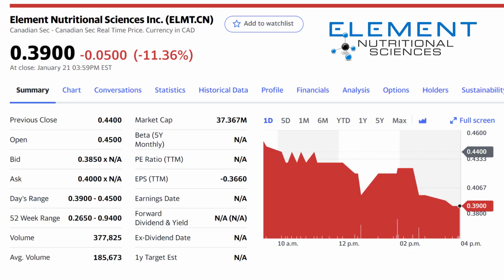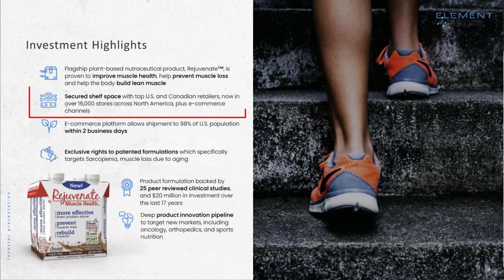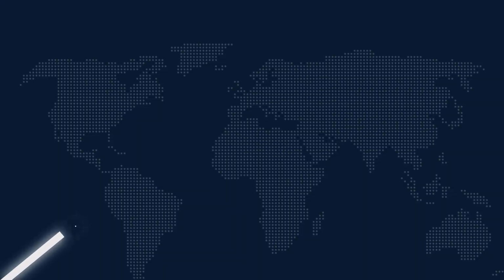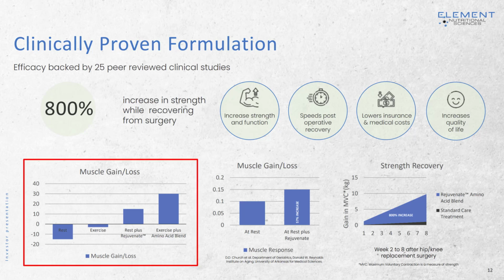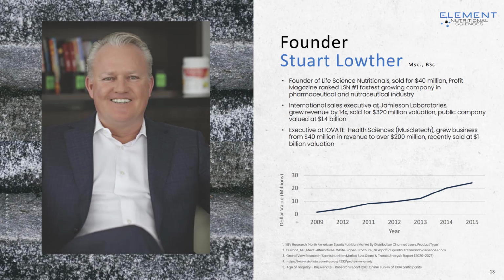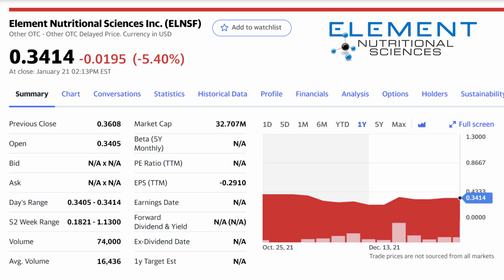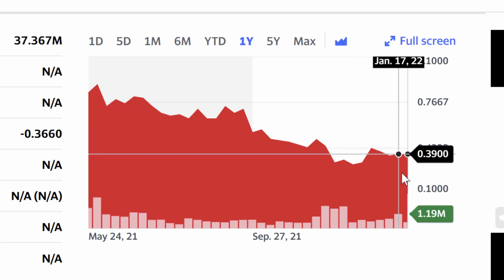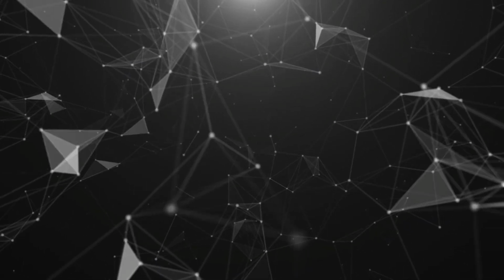Beaten Down HIGH GROWTH Health Stock | Is it a BUY Now? | Canadian Growth Stock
In this video I'll be going over an intriguing Canadian Health Stock that has it's products in over 16,000 stores in North-America, including the likes of CVS, Walgreens, Shoppers Drug Mart and Rexall. This company blends the plant-based industry with the health beverage space. This company is currently trading 33% below where it did it's last capital raise! Providing a potentially strong entry point to new investors looking for upside growth. The company in question is Element Nutritional Sciences Inc.

Set a goal and start investing yourself with spare change today! Everything counts and let's grow our accounts together. Follow along with my challenge of growing a $1000 account into a $100,000 account.

WANT 2 FREE STOCKS?!?
Join me and start your own challenge today! WealthSimple will gift you 2 FREE stocks

TipRanks is the platform I use to research and analyze stocks!

0:00 Intro
0:53 Element Nutritional Sciences Inc.
2:34 Business Model and Product
6:52 16,000+ Retailers
7:45 Management Team
9:26 Stock Chart & Trends
12:28 Recap and Outlook

- Jack

This video was conducted on behalf of Element Nutritional Sciences, and was funded by Gold Standard Media LLC and/or affiliates.

There involves risk with any investment. It is important that you conduct your own research. I am only sharing my opinion with no guarantee of gains or losses on any investments.